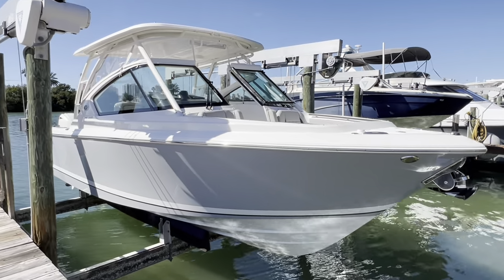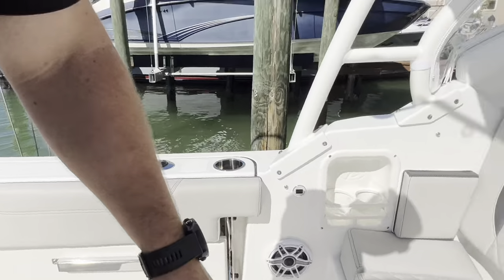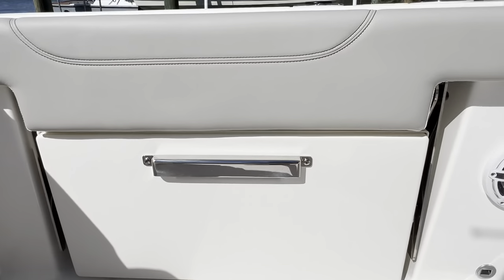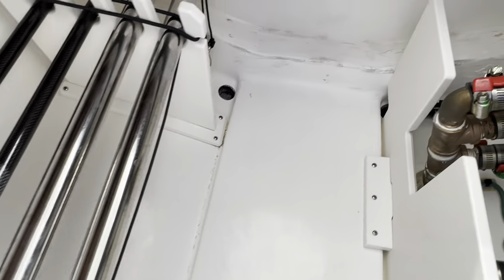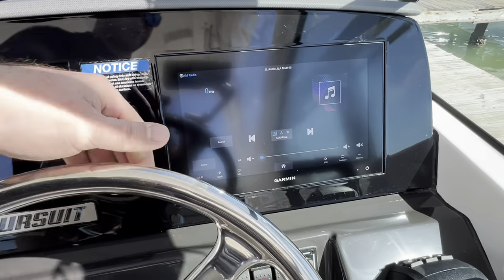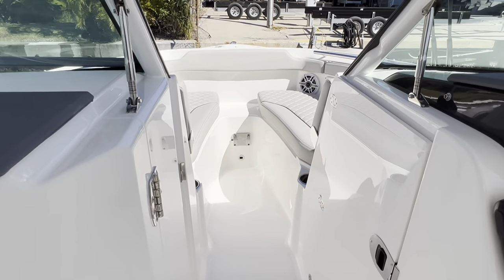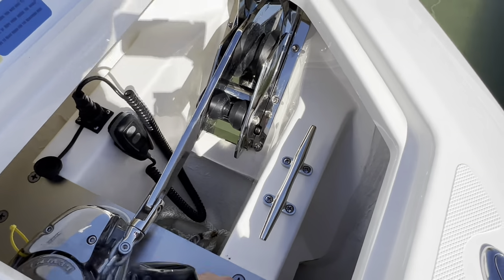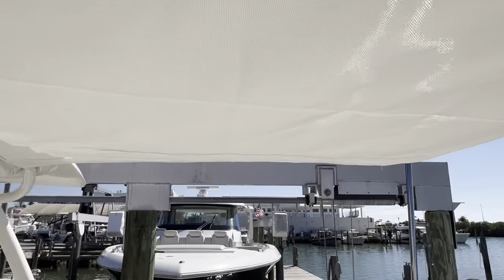2024 Pursuit DC266 Delivery Orientation